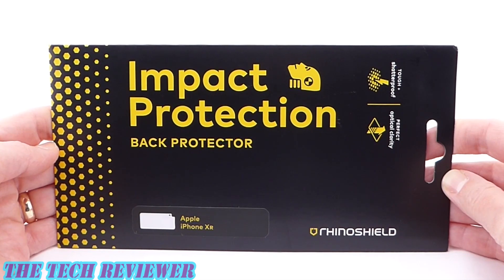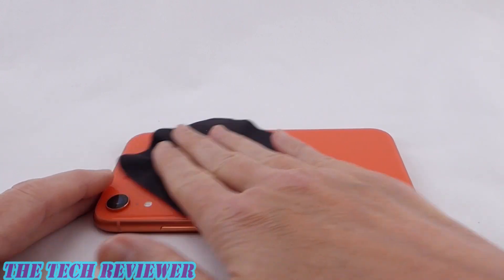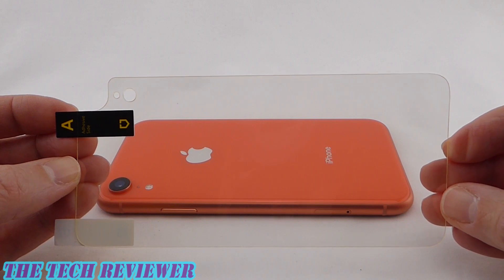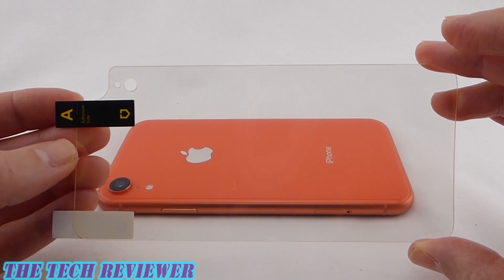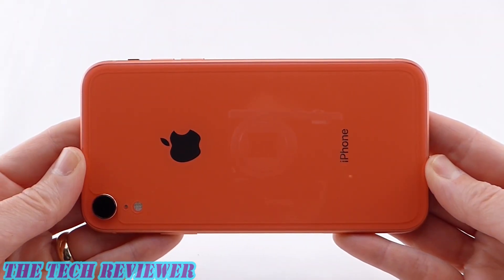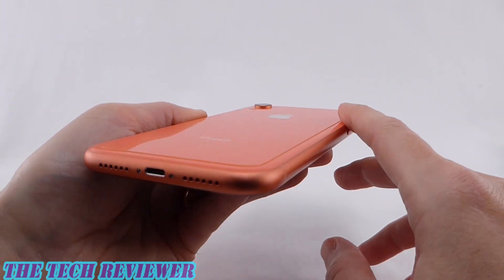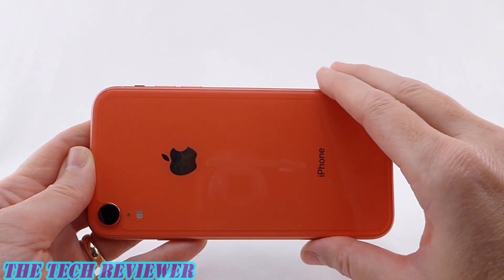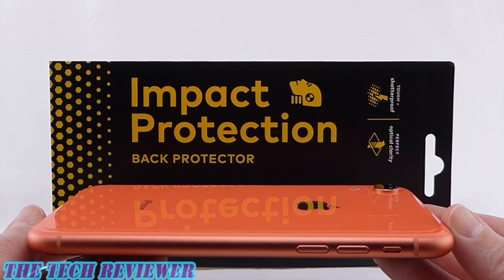RhinoShield Impact Protection Back Protector for iPhone XR: Installation and Review!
Worried about the fragile glass back on your beautiful iPhone XR? RhinoShield may have a solution for you! Their Impact Protection Back Protector provides 5x the impact protection of Gorilla Glass 3 alone and should provide significant protection for your precious iPhone. Installation is a bit tricky, because it is difficult to get it lined up just right, but any bubbles are easy to remove and the back protector looks and feels good on the iPhone XR. However, due to the fact that it is made of plastic, not glass, it is going to show more fingerprints than your iPhone’s native glass back. This may be a small price to pay for the protection it provides, however.

Pros:
* Provides 5x the impact protection of Gorilla Glass 3.

* Installs nicely, with a small numbers of bubbles that are easy to remove.

* Compatible with RhinoShield’s Mod NX and CrashGuard NX cases,

Cons:
* Tricky to line up correctly

* Shows more fingerprints than the glass back of your iPhone would.

* Has a significant uncovered rim around its perimeter, so it does not cover the entire back of the phone—which is good if you are trying to fit it with a bumper case, but not so good if you want to use it without a case.

Available directly from RhinoShield, the Impact Protection Back Protector for iPhone XR has an MSRP of $14.99. Many thanks to the kind folks at RhinoShield for sending me out this sample to review.